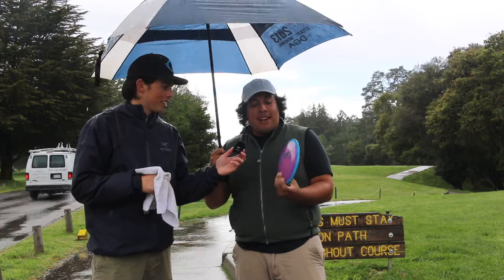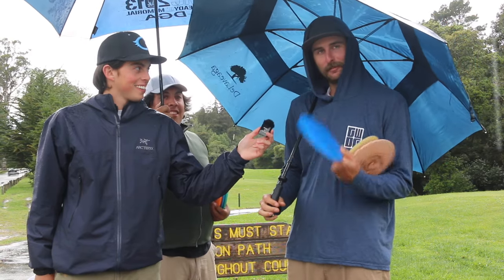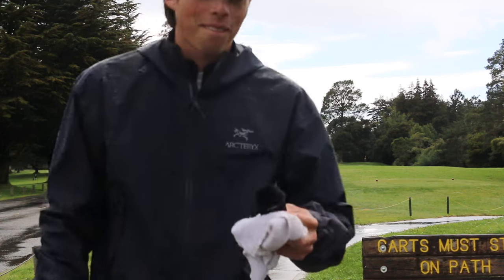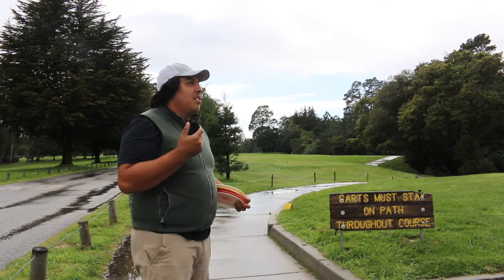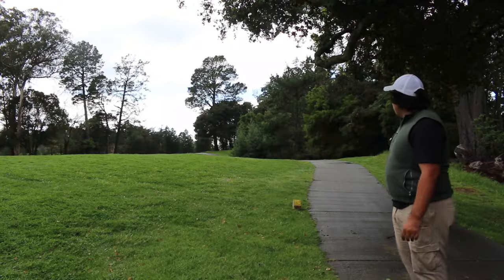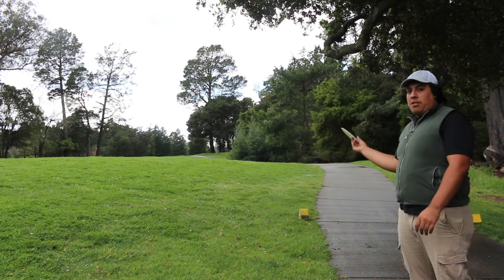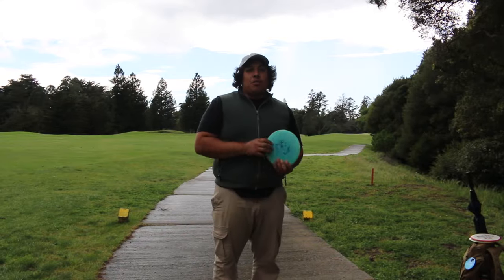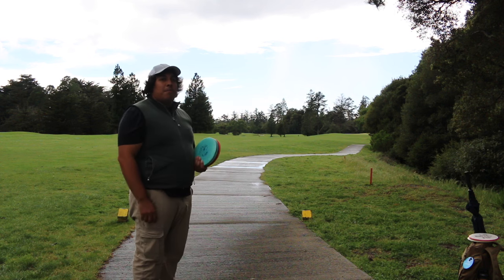Retired Pro Tour Course, 3 disc challenge!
Gabe, Nico, Manny and Connor take on DeLaveaga, Muni Course in Santa Cruz, CA . Three disc rotation challenge will make for an interesting battle. New disc every couple holes so no player will ever really feel comfortable. Watch them battle it out and stay till the end to see who will win!